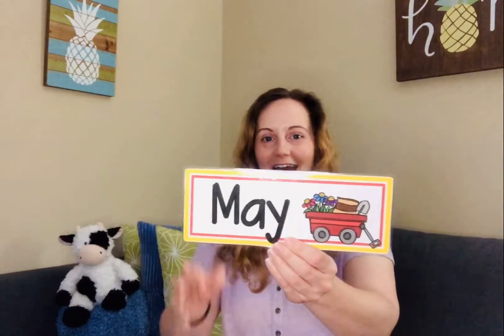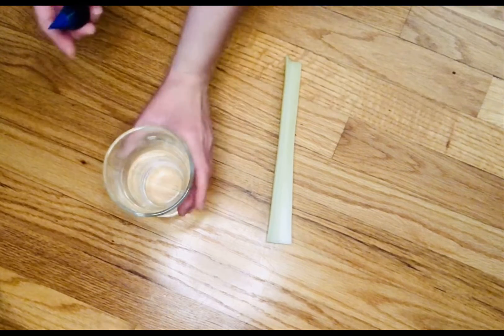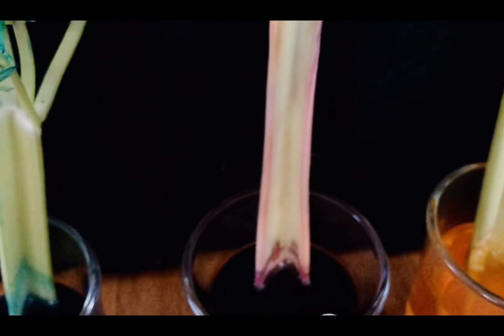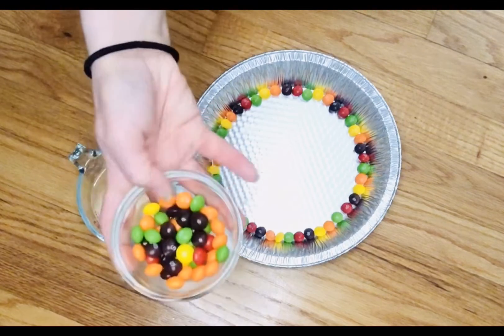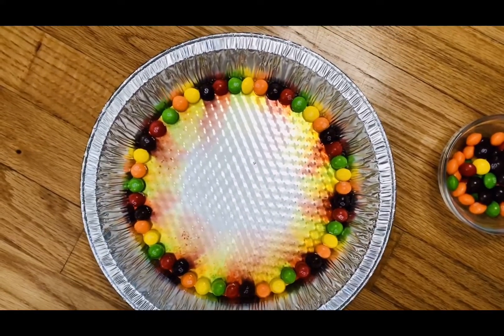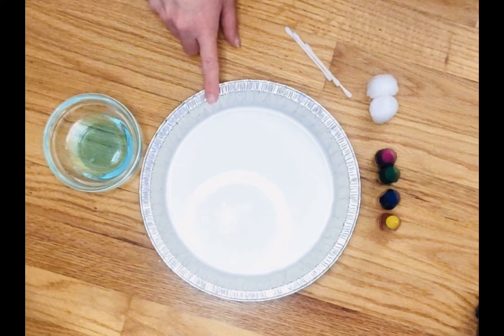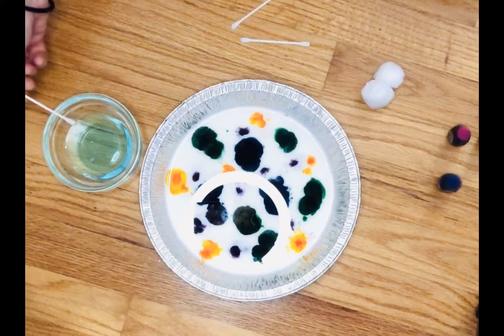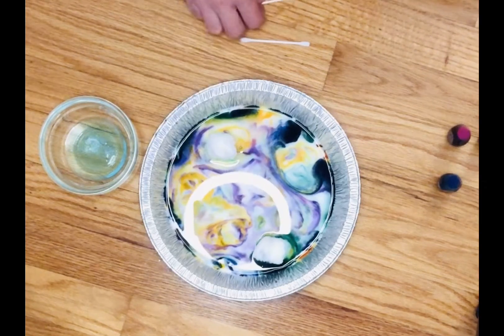Experimenting with Colors